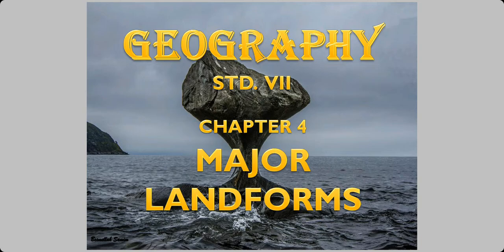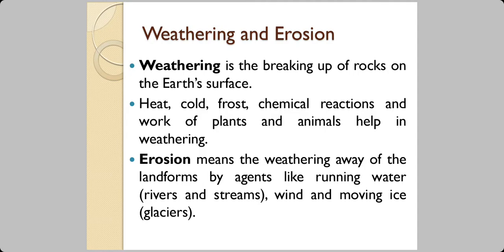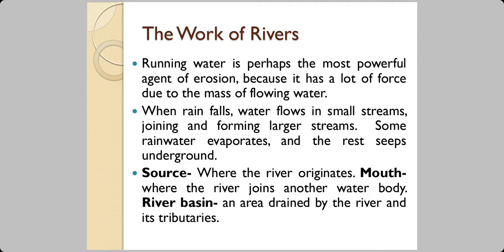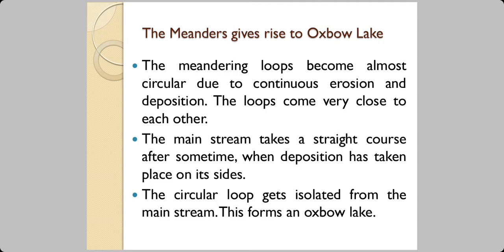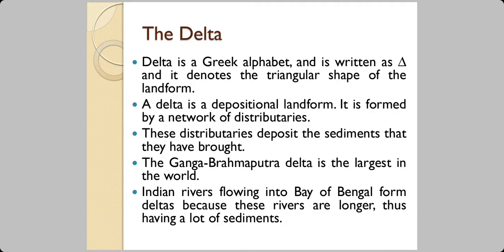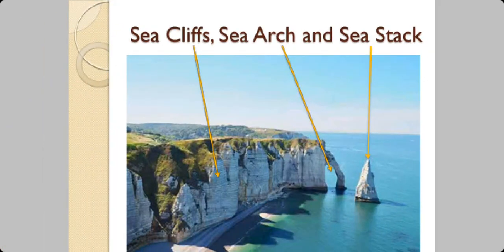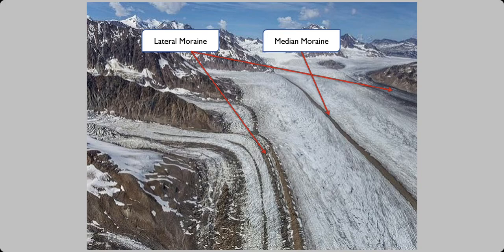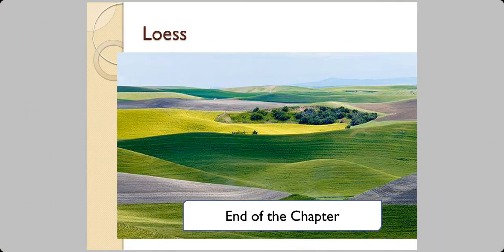Class 7 Geography Ch 4 Major Land-forms